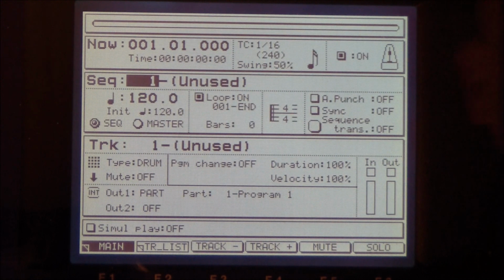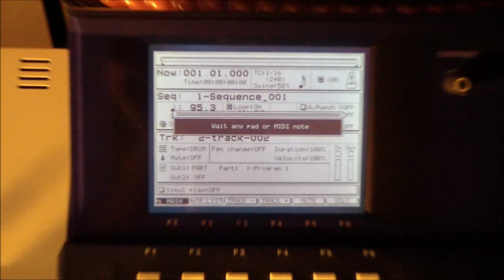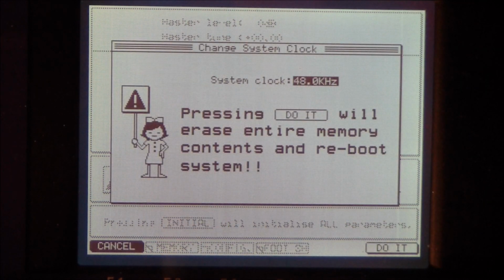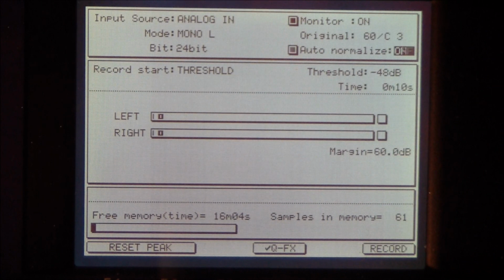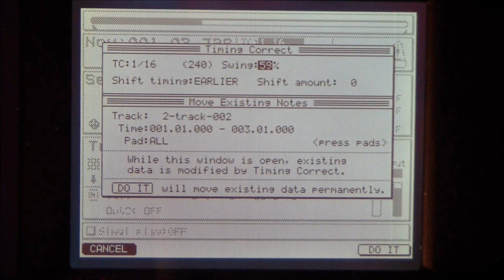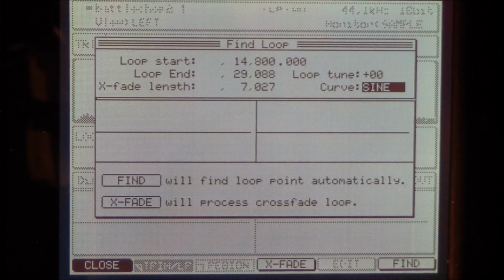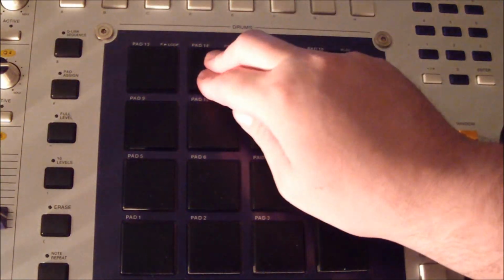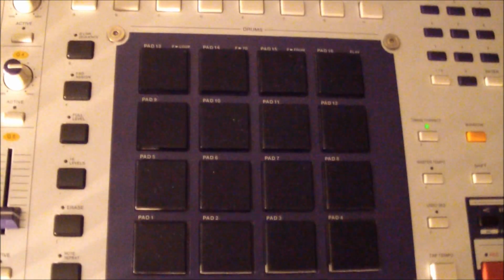TOP 10 MPC4000 FEATURES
Here is a showcase of my top 10 favorite MPC4000 features.
This is not a tutorial,just a showcase of the 10 features in action.
Here is a break down.

1. PORTAMENTO (GLIDE)
2. CROSSFADE LOOPING
3. REAL TIME SWING/QUANTIZE AUDITION
4. AUTO NORMALIZE SAMPLE
5. SAMPLING WITH FX
6. SYSTEM CLOCK 96.0 KHz
7. QUANTIZE OFF (96) 10
8. WAIT FOR PAD
9. Q-LINK SEQUENCE
10. SAVING TO USB DRIVES.

If you want to learn every aspect of your Akai MPC we have FULL TUTORIAL DVDs FOR THE AKAI MPC4000,MPC5000,MPC2500,MPC1000,MPC500

2012©